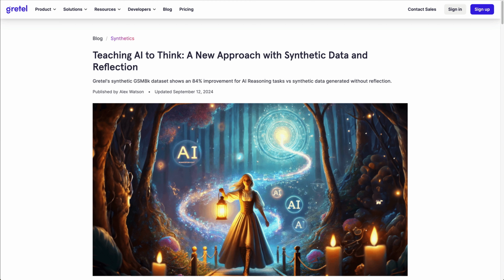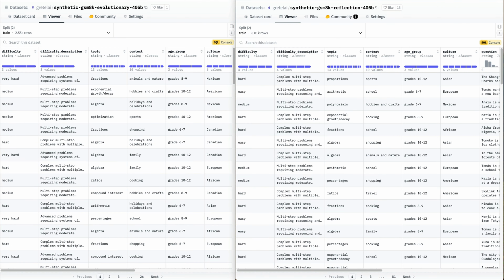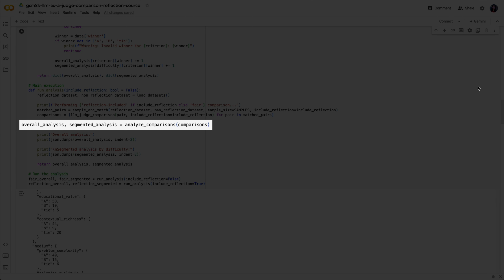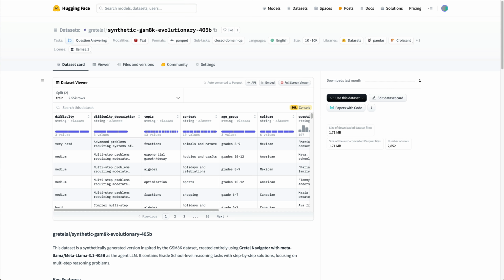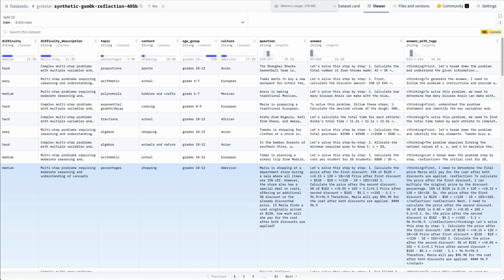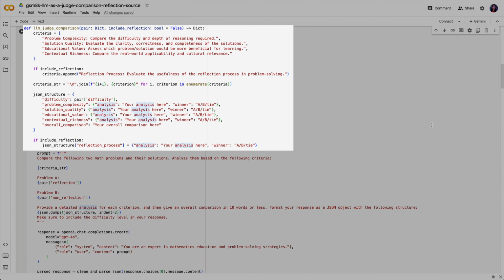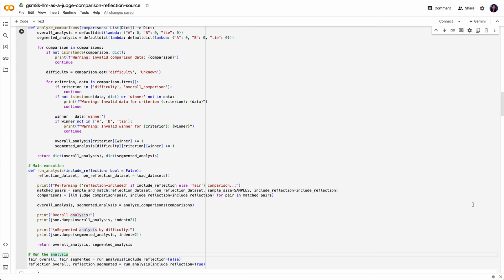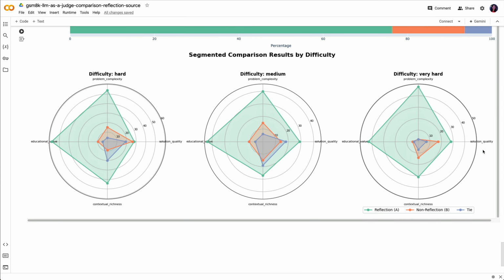Synthesizing with Gretel: Measuring the Impact of Reflection in Creating the GSM8k Dataset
We're excited to release one of the first publicly available datasets for experimenting with AI reflection techniques. This video demonstrates how reflection can enhance AI problem-solving in regulated industries like healthcare and finance.

This video covers:
- Dataset overview and example problem
- Code walkthrough for analysis functions
- Comparison methodology using GPT-4
- Results visualization and interpretation